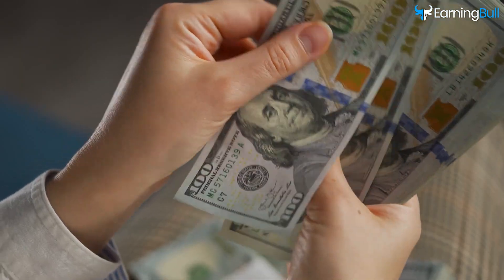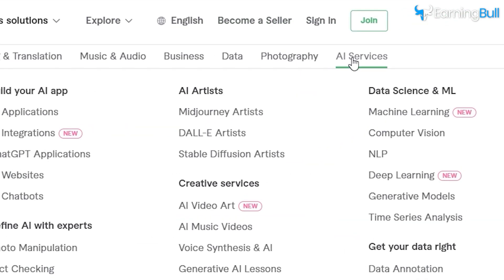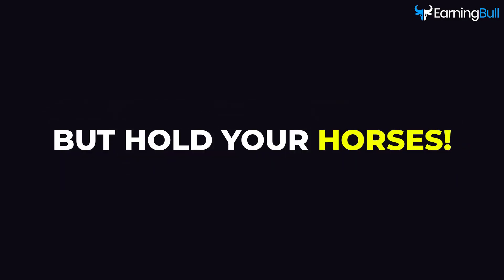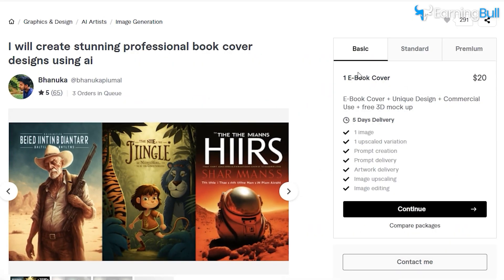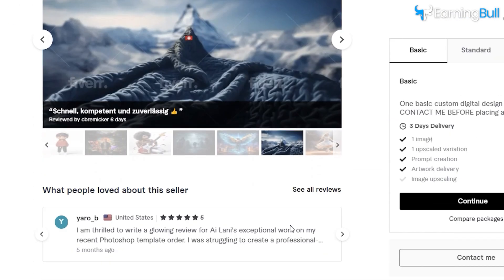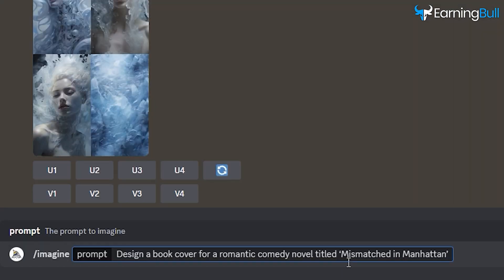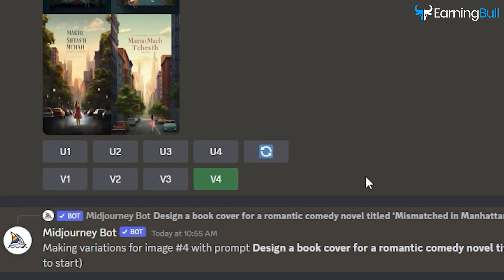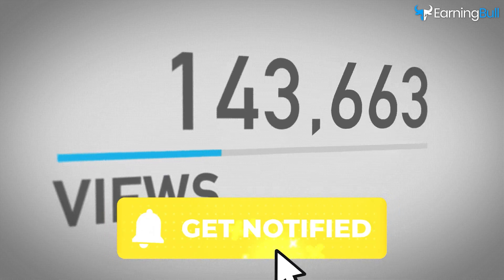🔥 $100 a Day with AI Art: Unlock the Fiverr Goldmine | midjourney ai art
🚀 We've cracked the code to some insane earning tactics you won't find in regular YouTube videos.

Discover the lucrative world of AI art and how you can make over $100/day on Fiverr using the magic of Midjourney. Fiverr's new AI services category is a goldmine for creative hustlers. Dive into the specifics of AI Artist offerings, and learn how to harness Chat GPT for crafting compelling gig descriptions.

Start your own Midjourney AI side hustle on Fiverr, from setting up on Discord to creating awe-inspiring visuals. Plus, get a Pro Tip on using Dalle 3 for perfect book cover designs. Ready to turn your passion into profit? Dive in!